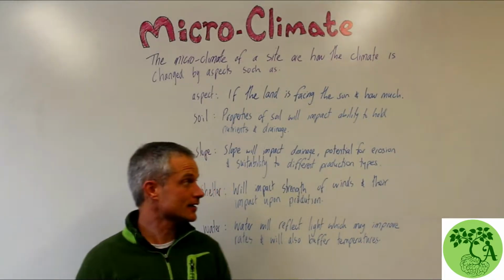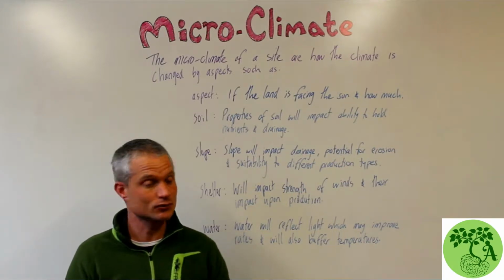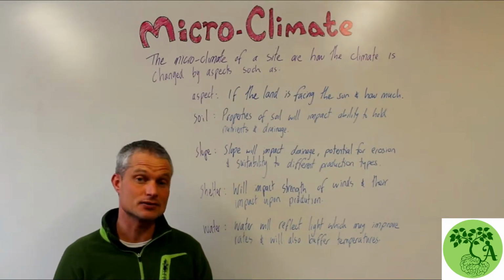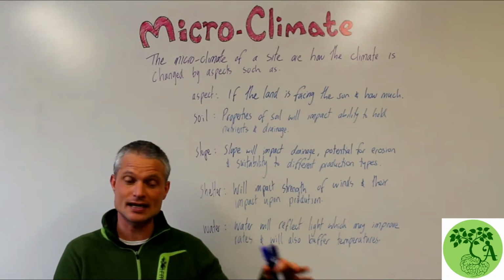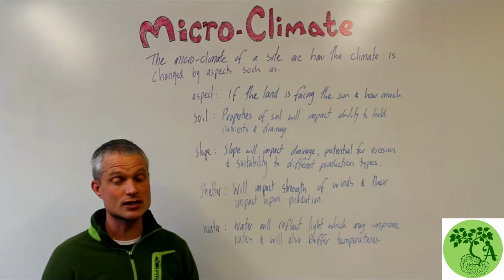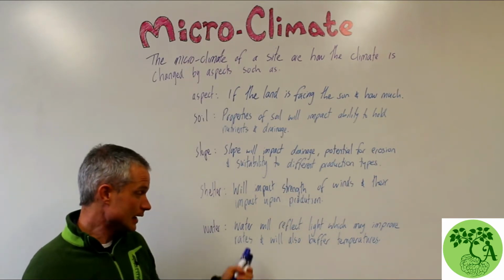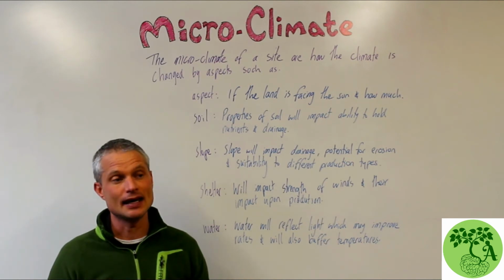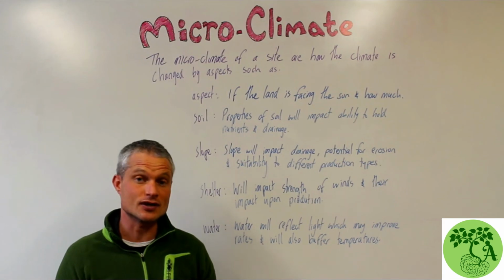site 2 microclimate